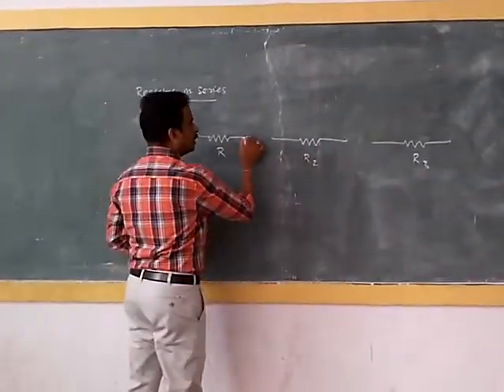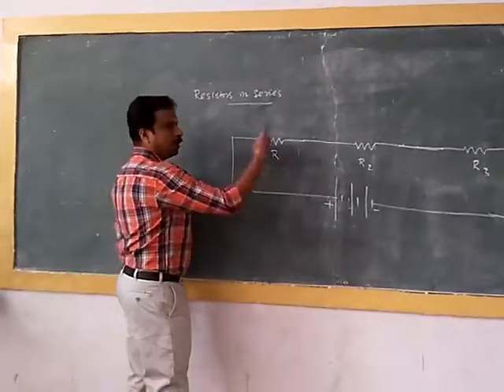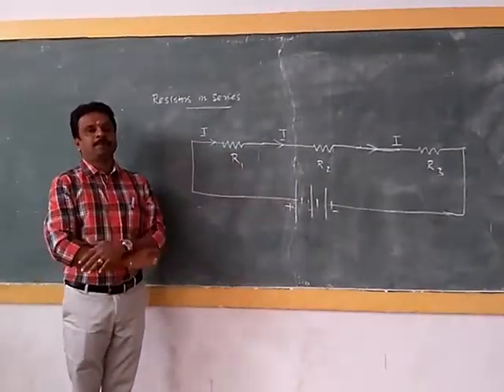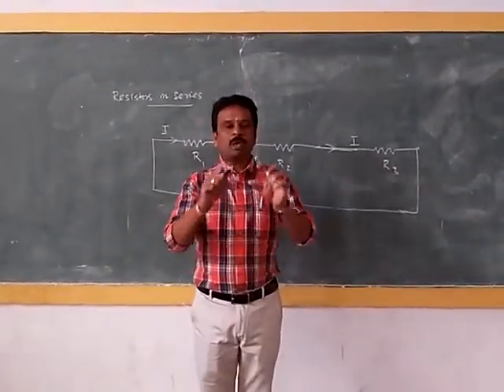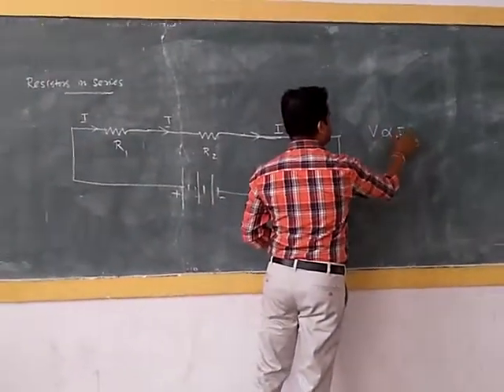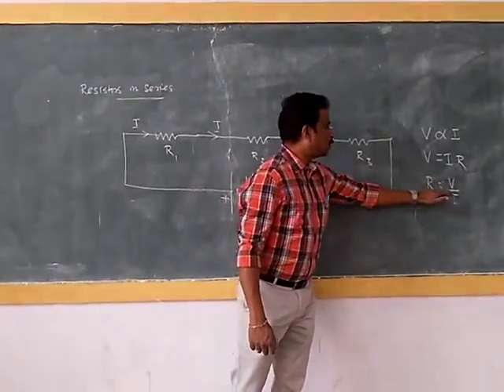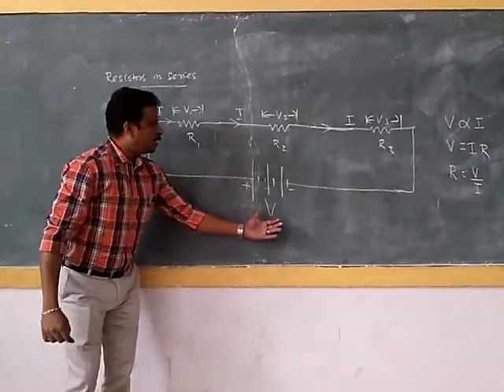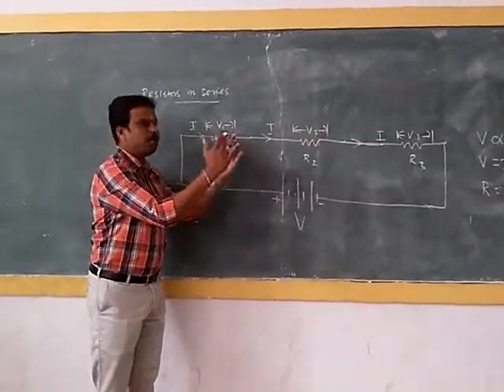Resistors in series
IIT AND NEET FOUNDATION CLASS